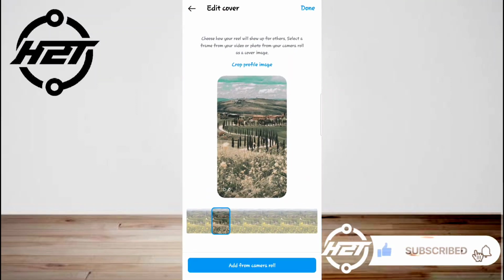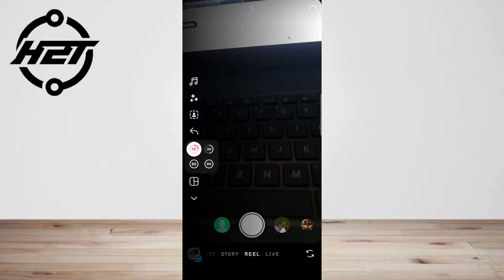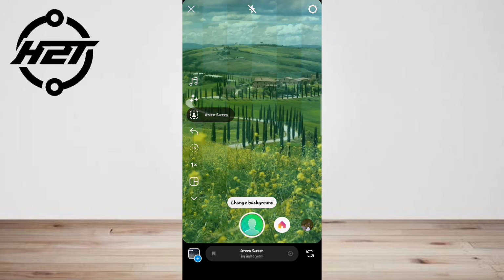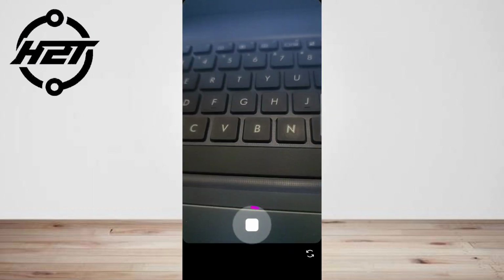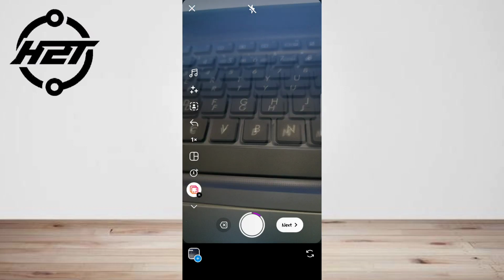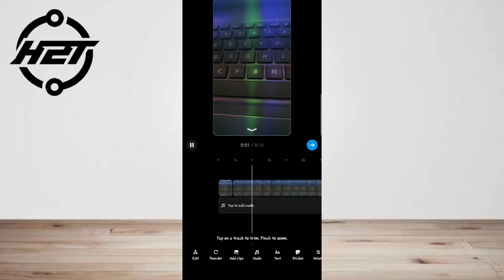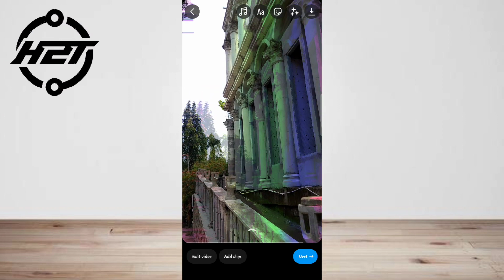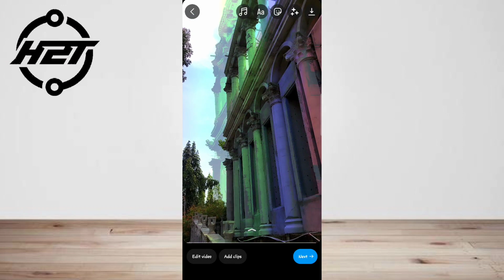How to Make Instagram Reels Like a PRO 2025